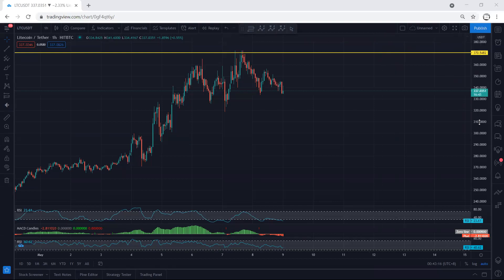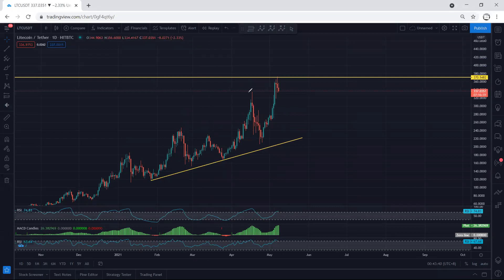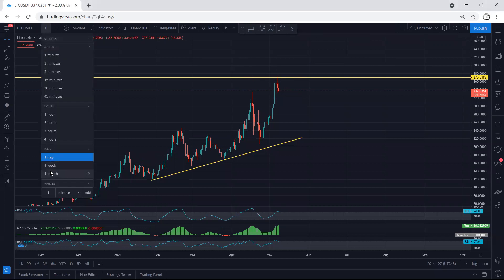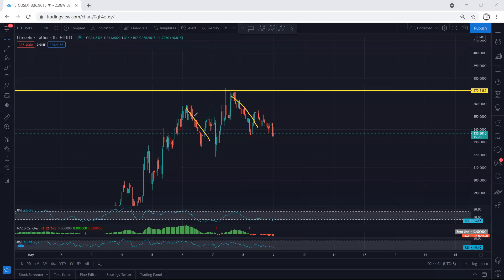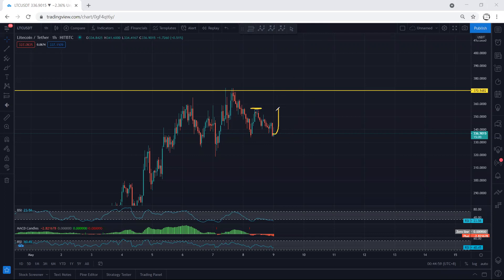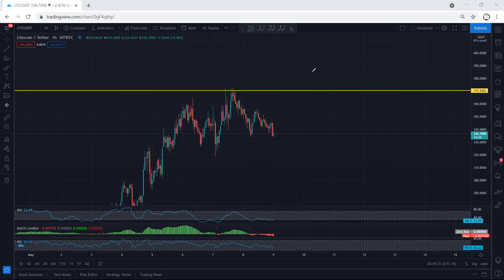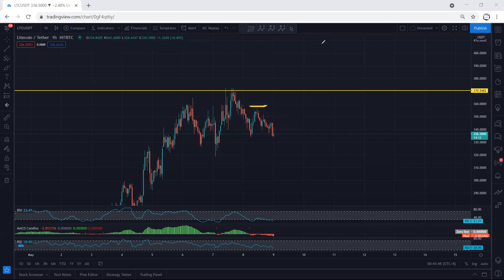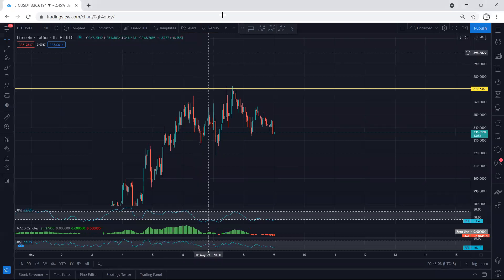Litecoin Technical Analysis for May 9, 2021 - LTC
TEMJTWcKyCmaJ61mdxLW1myo1A6PTnPNDV